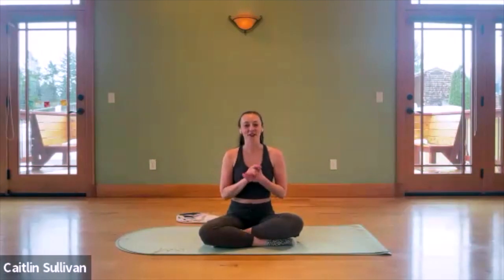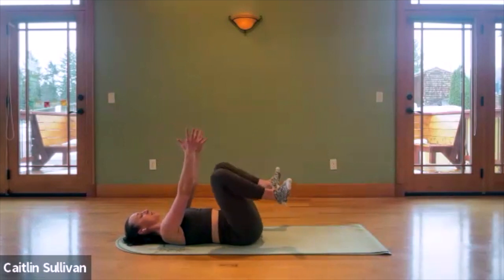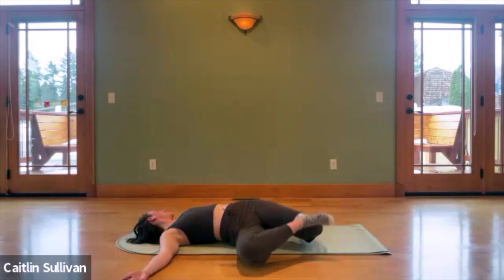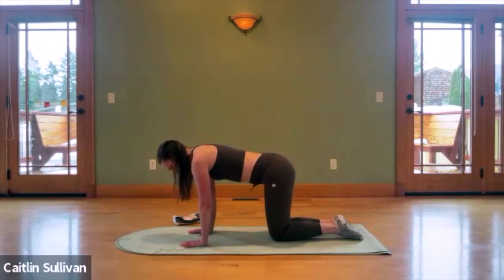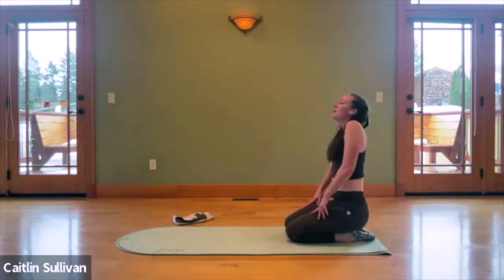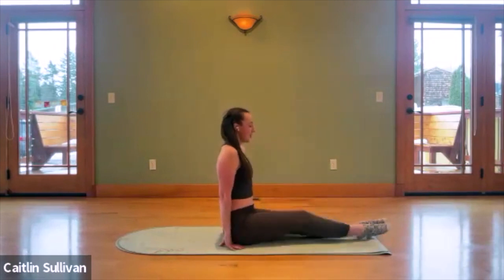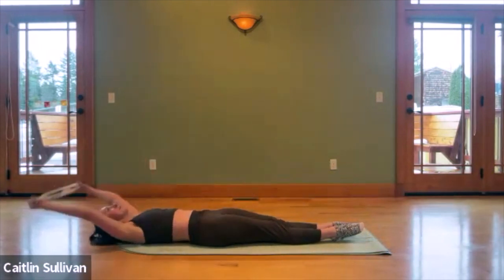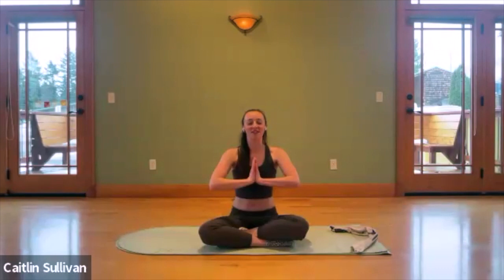February 8th Live Class: Tension Relief Lengthen Flow for Luteal and Menstrual Phases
FLOW STARTS AT 1:30

Nourish your body during your luteal and menstrual phases with active stretching that will relieve muscle tension in your shoulders, neck, back, hips, and hamstrings. Take time to focus on your breath while practicing presence and connection with your body. Suitable for all levels. All you need is a hand towel.

Want more cyclical Pilates flows? Join my Get Synced membership through the link in my bio to access a full video library, plus a Food as Medicine cabinet to help you naturally balance your hormones and a Cyclical Living course to teach you to confidently chart your fertile biomarkers for fertility awareness while implementing cycle syncing practices into your life.